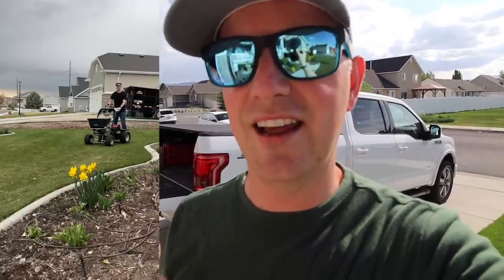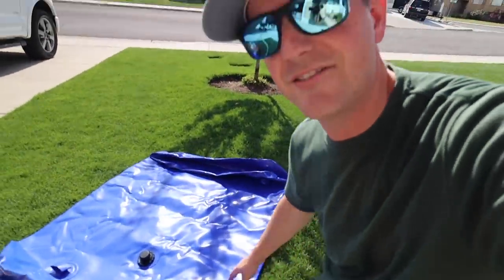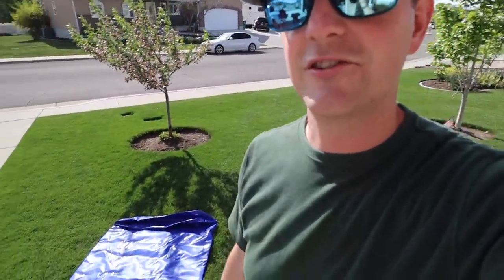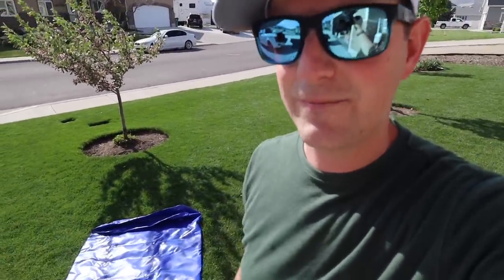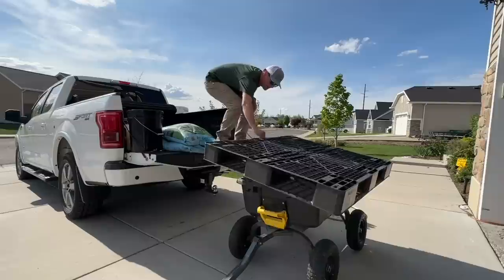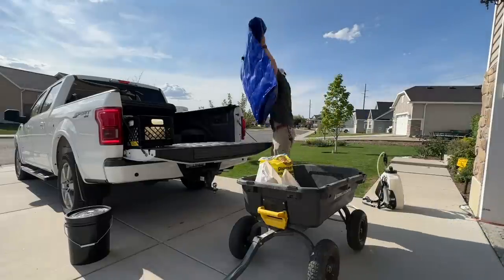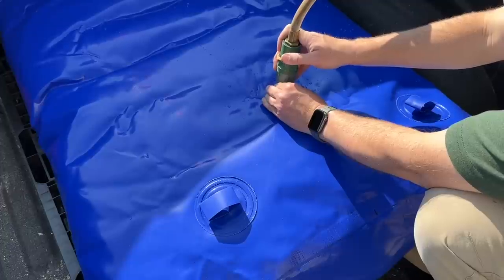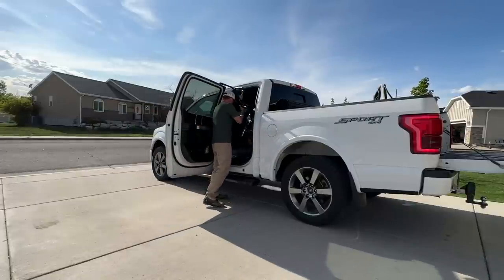I Started a Lawn Treatment Business (On The Side...)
This year I started a small side business taking care of fertilizing and weed control. I have about 20 customers currently. Come ride along with me as I visit a couple of them and talk a bit about how I acquired my customers and how I'm managing the business.

Water Storage:

Products/Gear that I use: